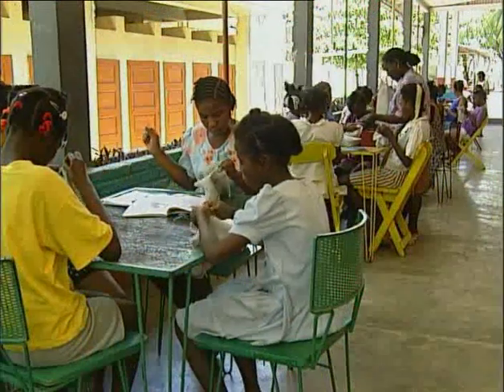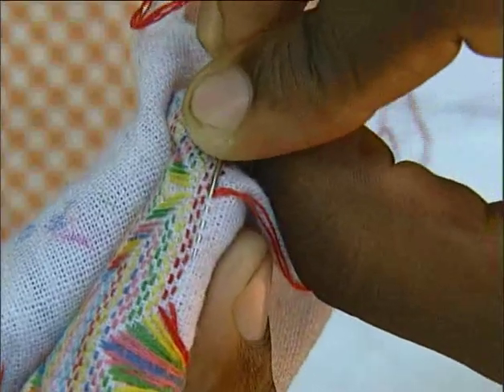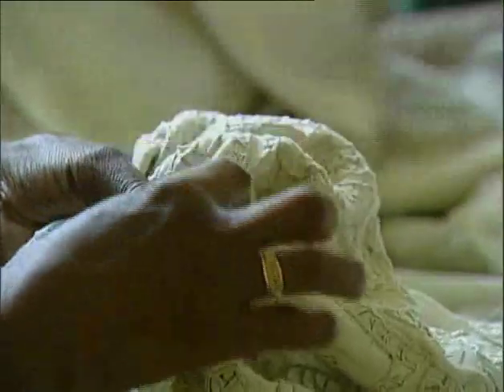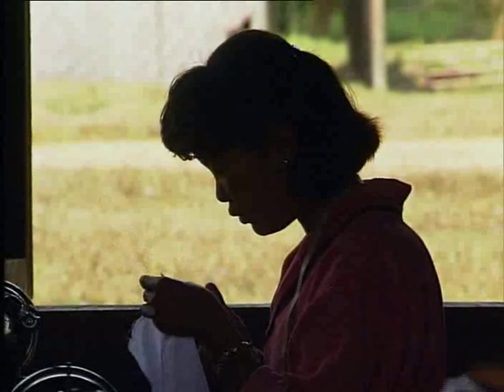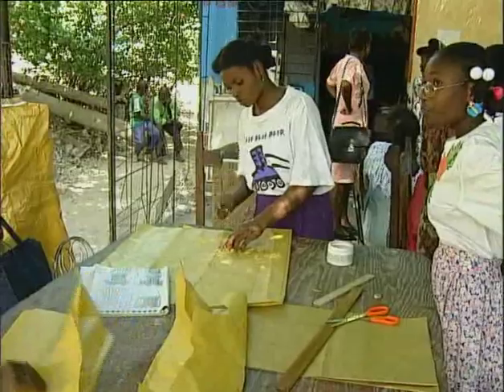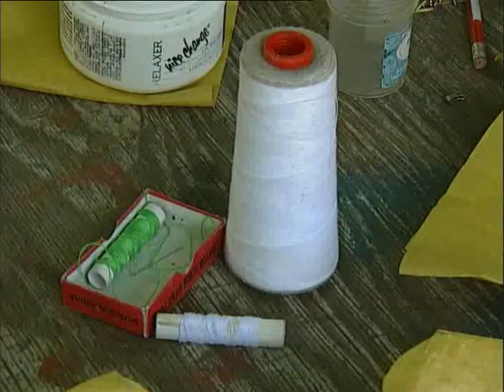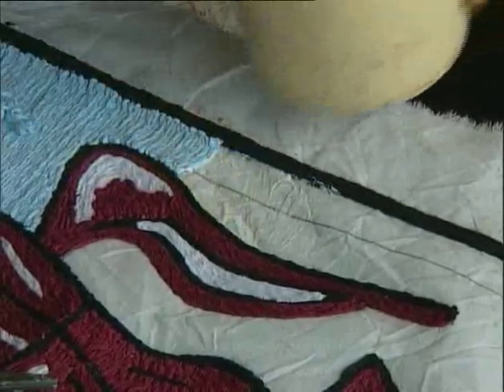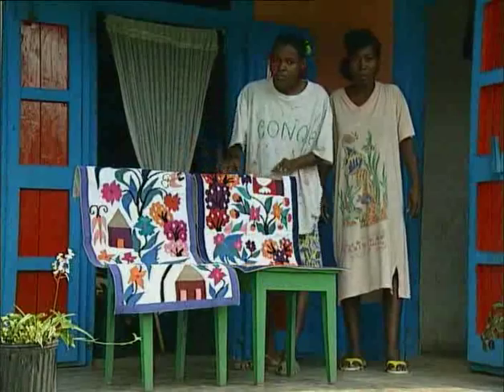Needle and thread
The focus in this video is on embroidery, dress making and tapestry, activities usually pursued by women. The video portrays young women learning different stitches and learning to seem and doing tapestry with threats of yarn. In most cases, simple tools like needles and scissors are used.

This short film is part of the skills development campaign "Learning and Working" developed by UNESCO-UNEVOC.

It contains a set of video and print materials that showcase some practical examples of different activities persons can undertake in an informal setting in order to take up sustainable livelihoods, using simple and easily accessible materials and tools.

The films are accompanied by corresponding booklets. to access the booklet for this short film.

For more information on the skills development campaign "Learning and Working"

Directed by Ramigé Film Production
Produced by UNESCO